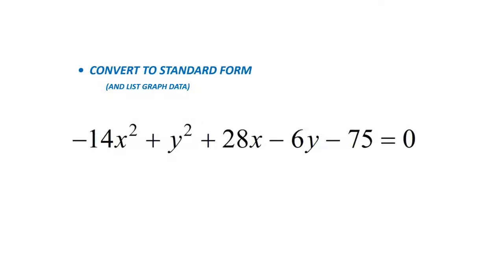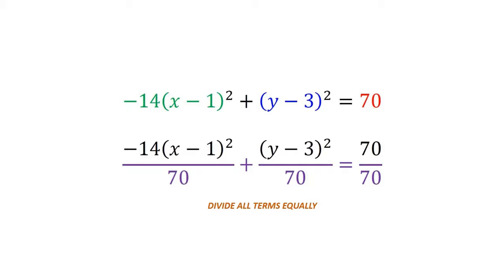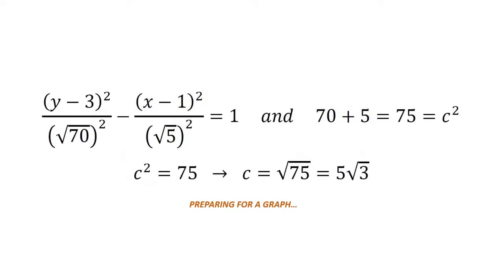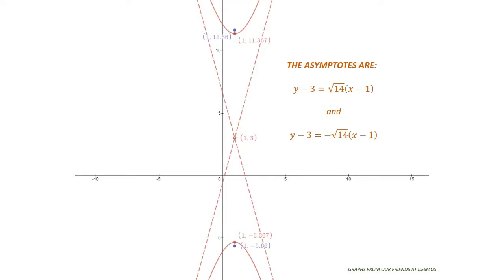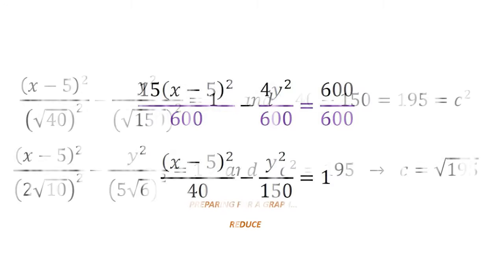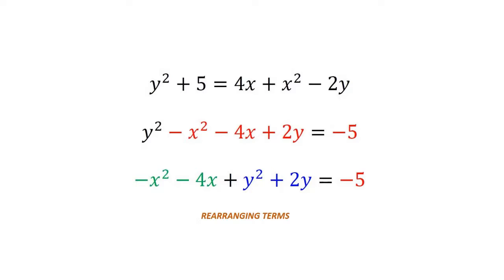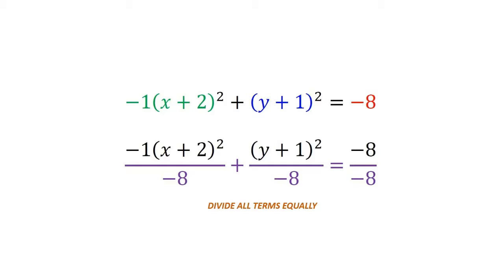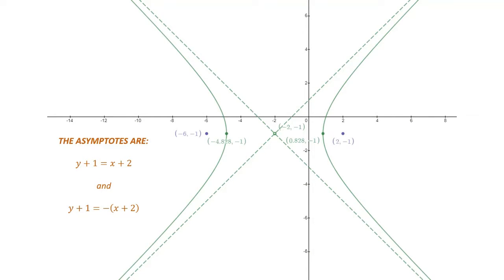Hyperbolas: Conversion to Standard Form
I received a request to explore conversion of the equation of a hyperbola to standard form.

Here we look at three such examples, including the identification of key elements of a graph.

This is part of an ongoing course in College Algebra.